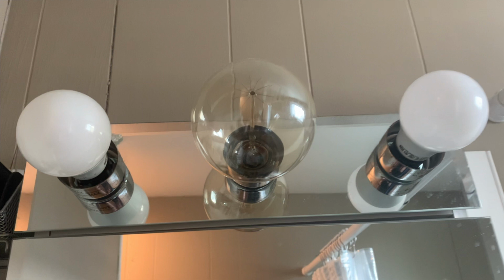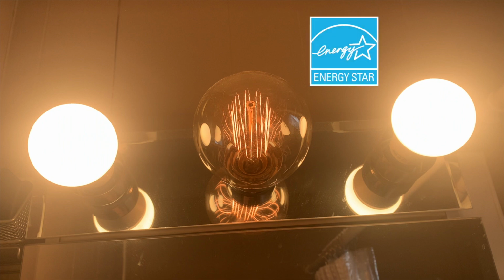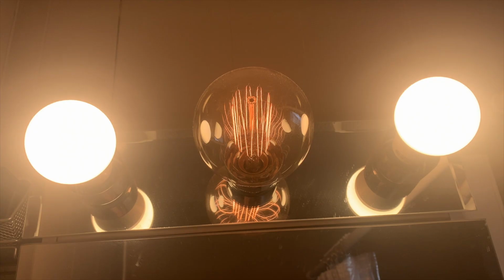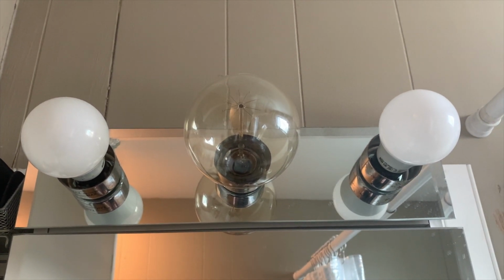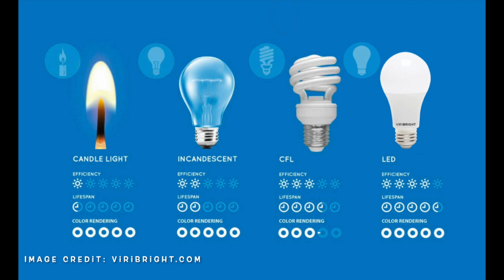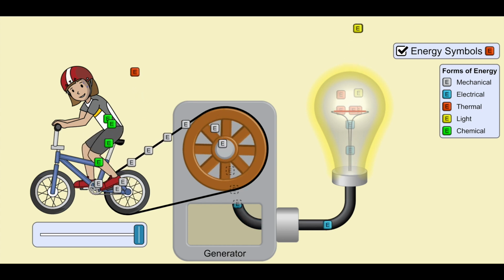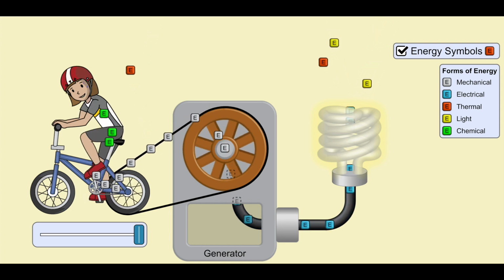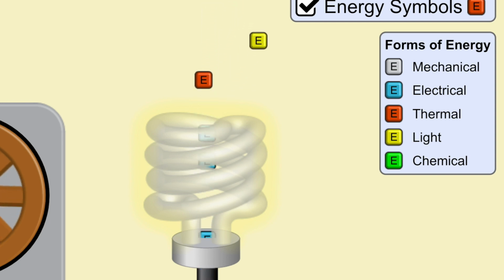Efficiency of Lightbulbs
What makes some lightbulbs more energy efficient than other lightbulbs?